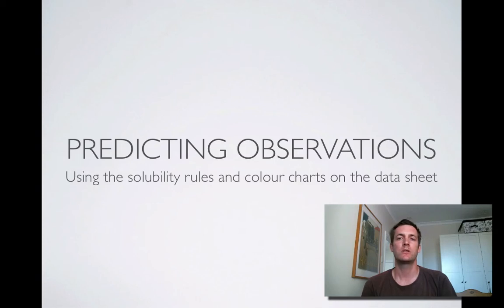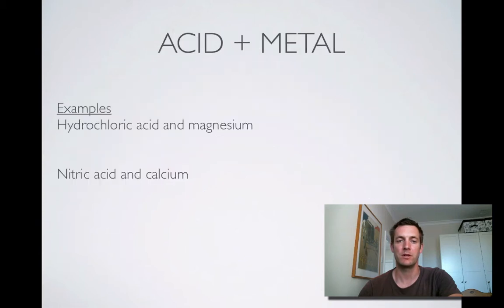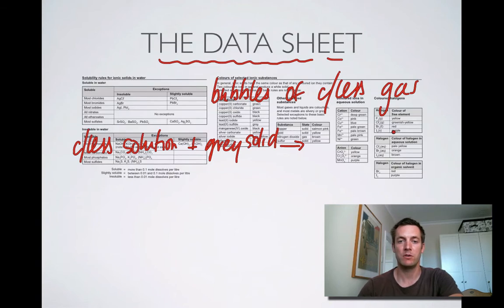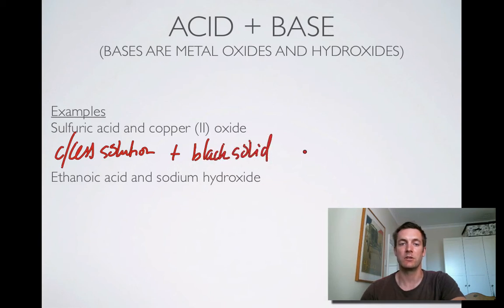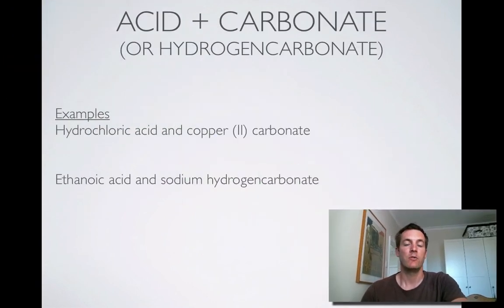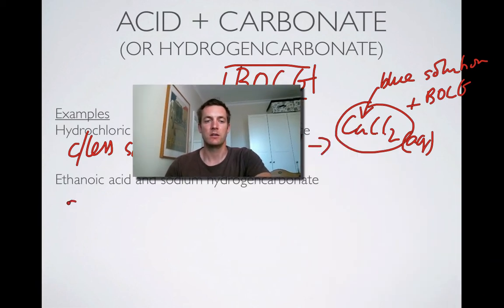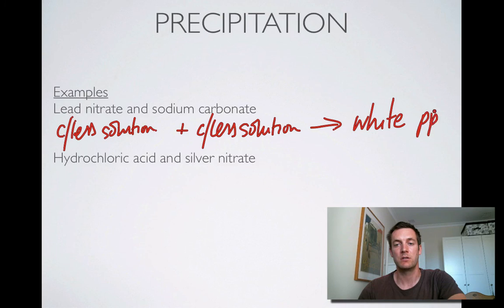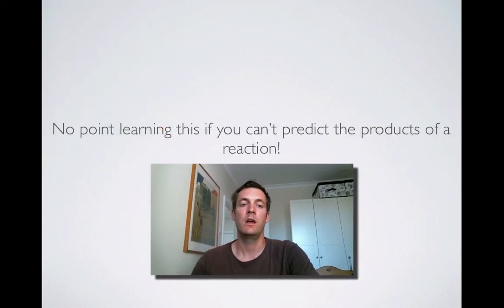3 Predicting Observations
The third film (of 3) about Stage 2 reactions and equations